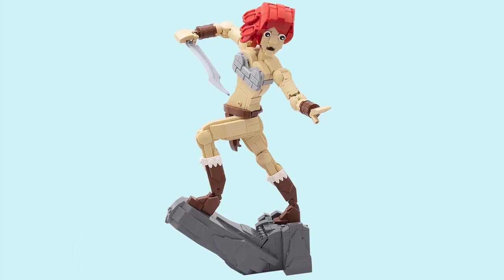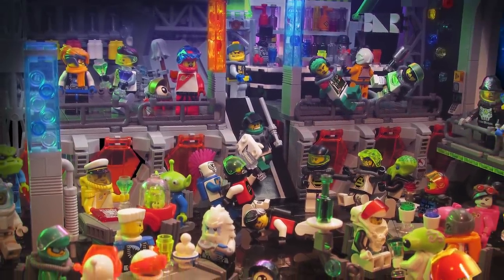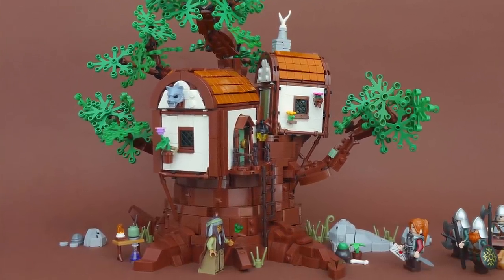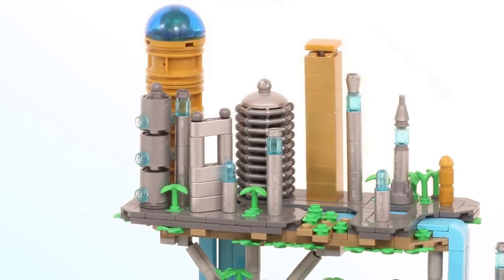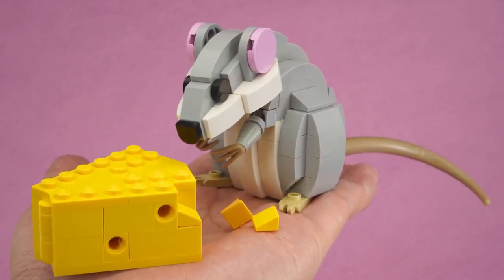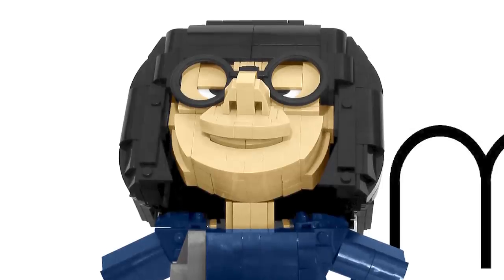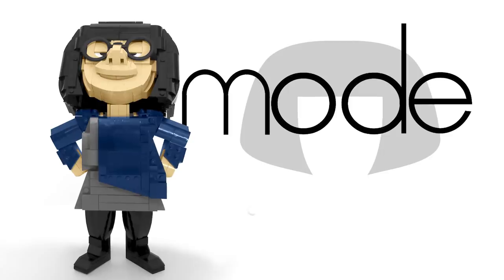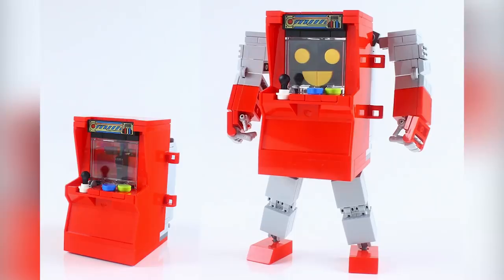Thank goodness it's just LEGO! | TOP 10 MOCs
CAF CF-104 “Red Indian”   by   John C. Lamarck

Lego Rock Raiders - UCS Loader Dozer     by    SP Design

Sofia’s Journey - Lady Ophelia’s Treehouse    by    Marcel V.